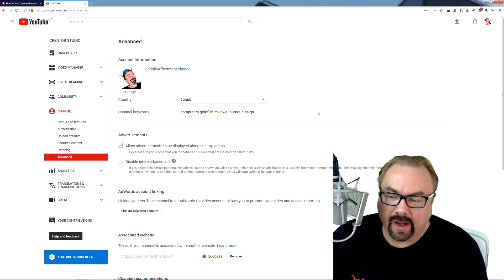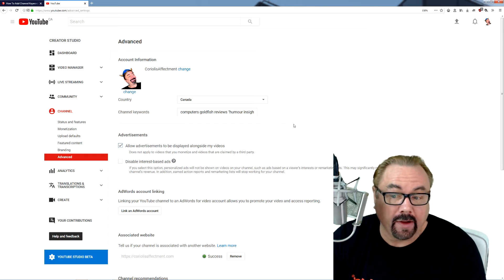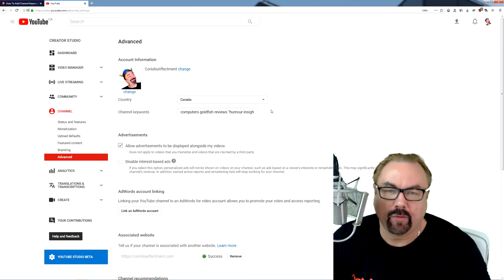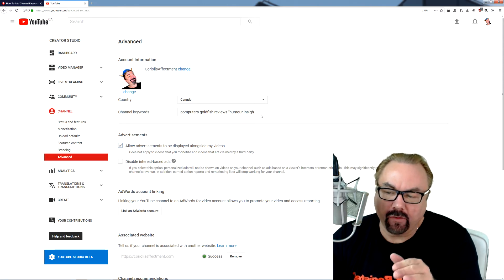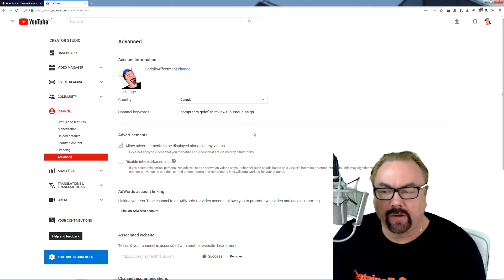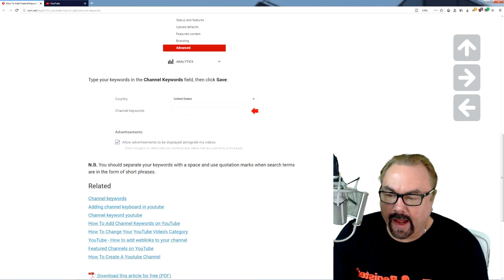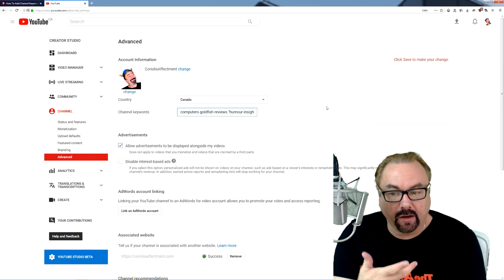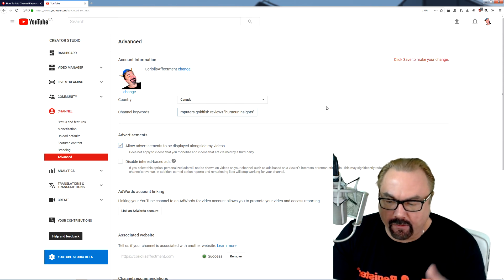How To Channel Keywords 2018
It's one of the many things that can be confusing as there are different ways to input and save text for keywords, tags and things of that nature.

In the channel keywords there is a particular way which the text is input that can have a dramatic impact on the reach of your channel.  It's important to do this correctly, since not doing so can mean that the words get saved into potentially arbitrary phrases which would then have unintended consequences.

I found the following website which shows and demonstrates the correct method of formatting your channel keywords: